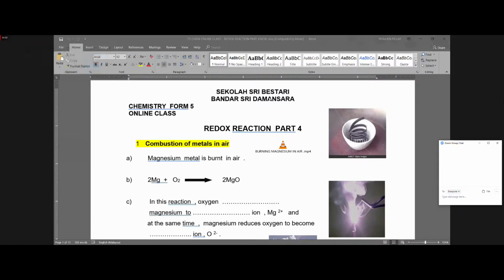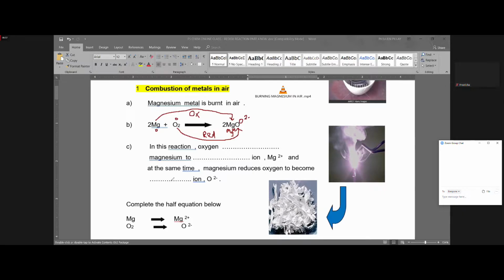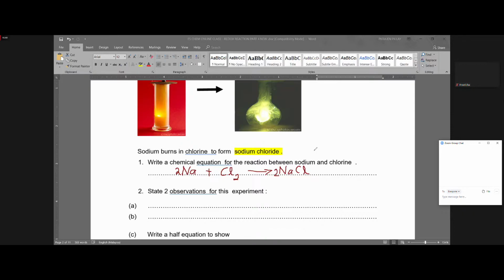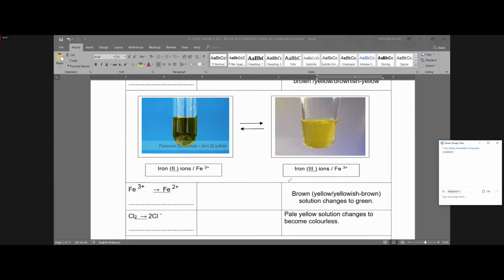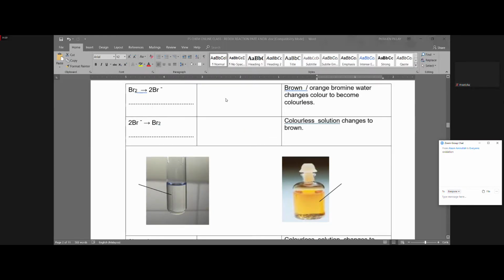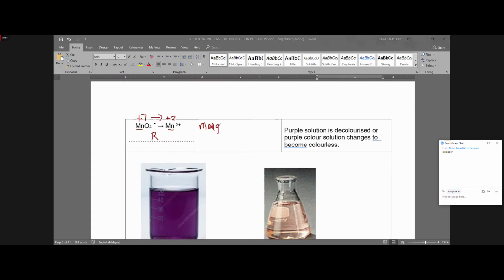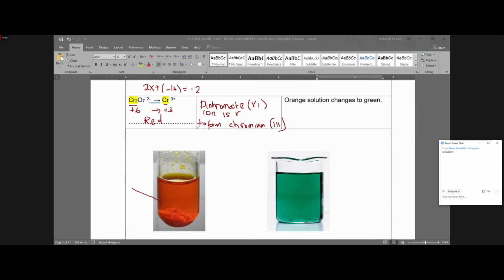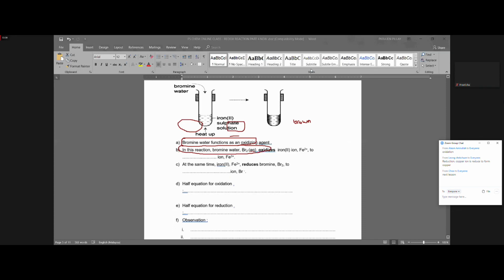Chemistry School 16 6 2020